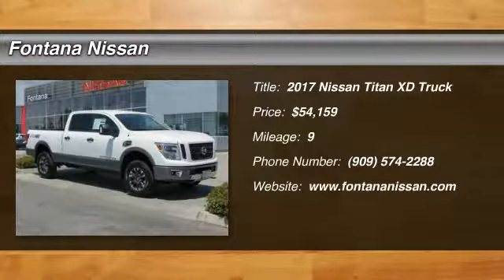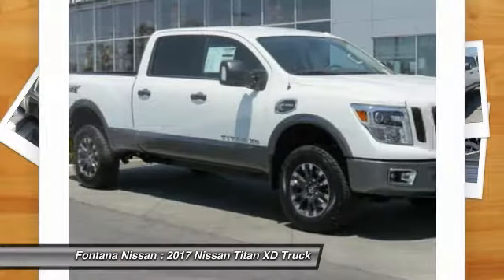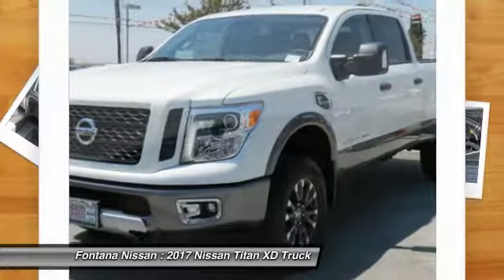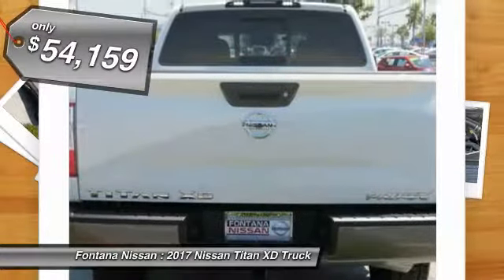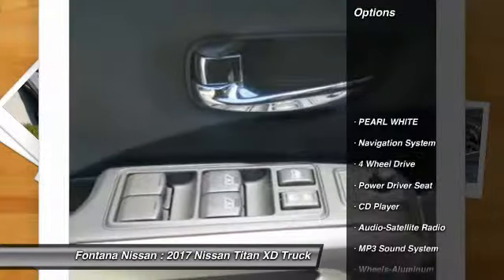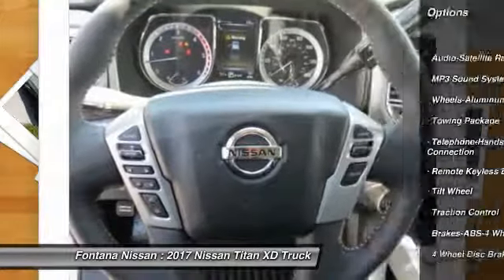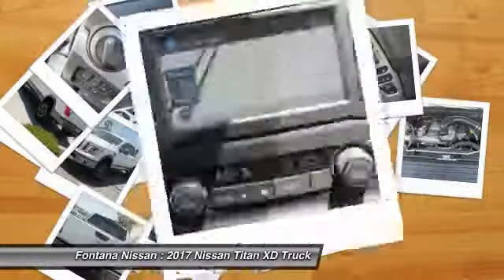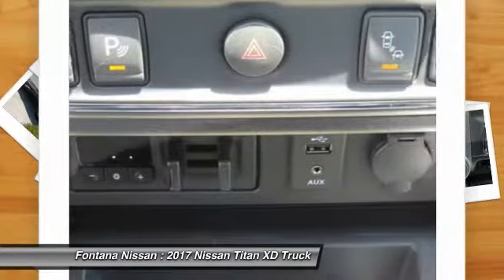2017 Nissan Titan XD new, Altima, Maxima, Sentra, 370Z, Murano, Fontana, Rancho Cucamonga, Ontario,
2017 Nissan Titan XD PRO-4X

Fontana Nissan
16444 South Highland Avenue

When you buy from Fontana Nissan, you get our lowest price first. Our hassle-free and stress-free environment is the reason why so many customers come from San Bernardino, Riverside, Corona, Ontario and many other cities outside of Fontana just to buy a NEW car.